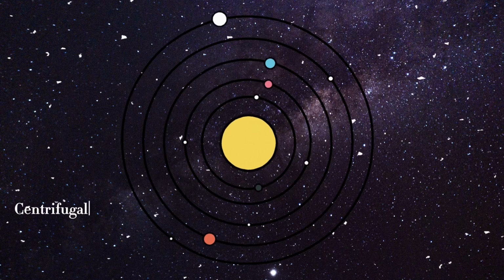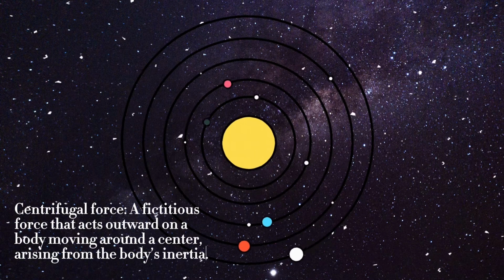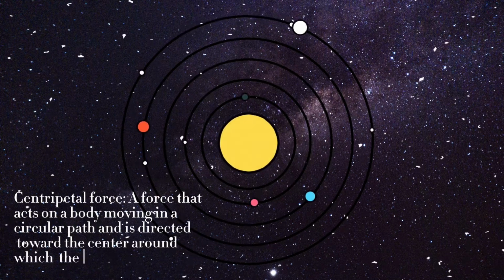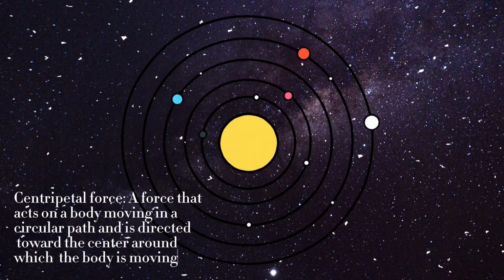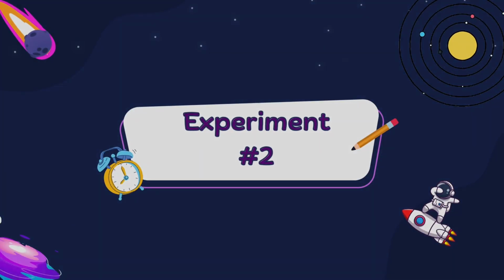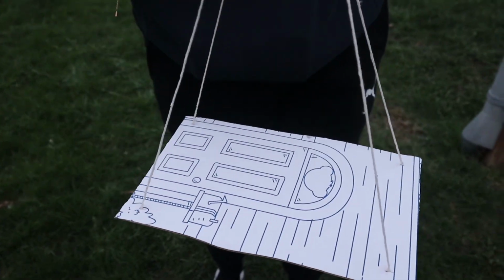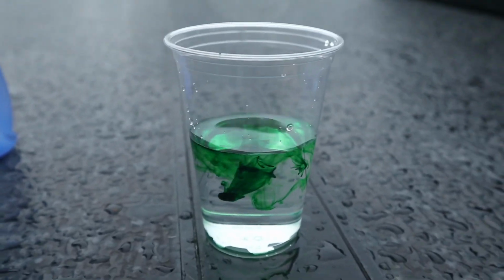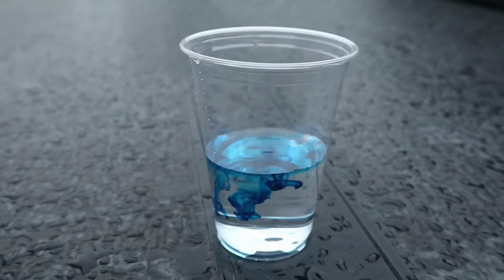SPH4UV culminating activity